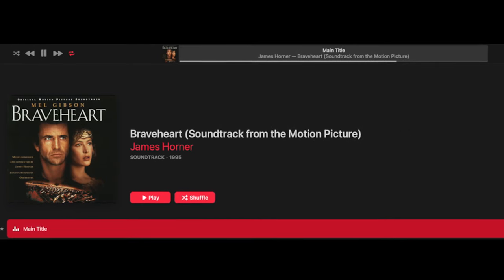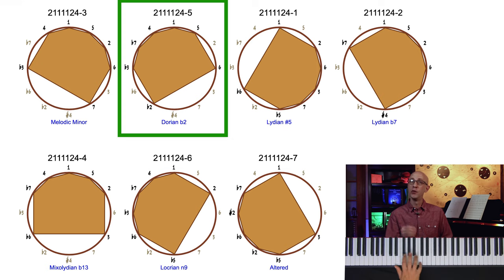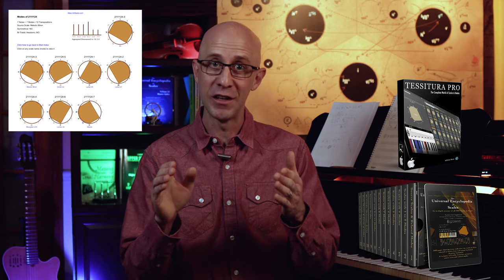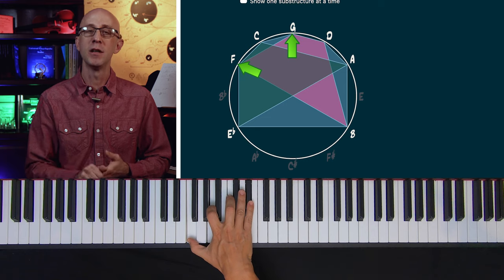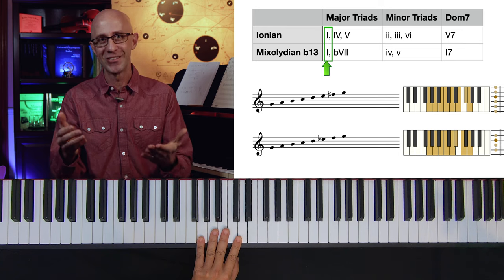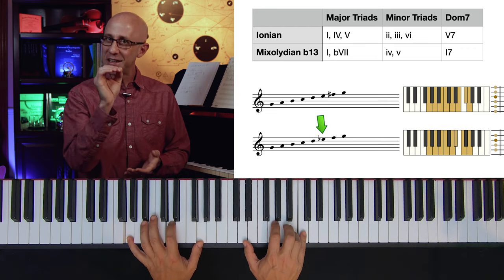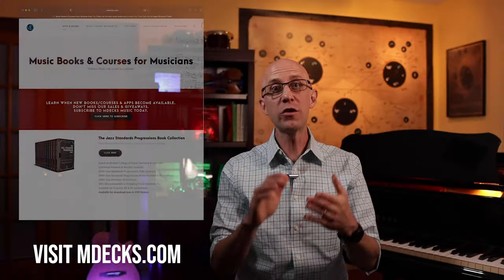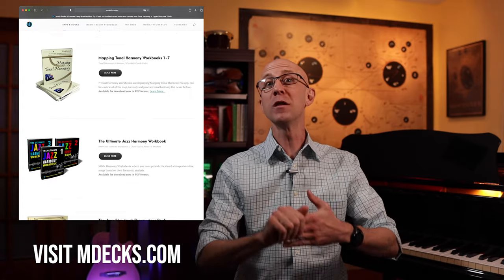1 Simple Trick To Manipulate Your Audience’s Feelings. Piano Tricks From The Movies No.2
In this series we look at music from the movies. Film Scoring is a vast topic and we've decided to create Advanced Piano Tricks From The Movies Made Easy based on our favorite soundtracks and film composers. Try to guess which composer & movies these are from. We will teach you the trick in the complete piano tutorial.

In this video we take a look at a trick from the underscore for the movie "Braveheart" by James Horner

Here are other mDecks Music Apps and Books for musicians by musicians:
Mapping Tonal Harmony Pro 7